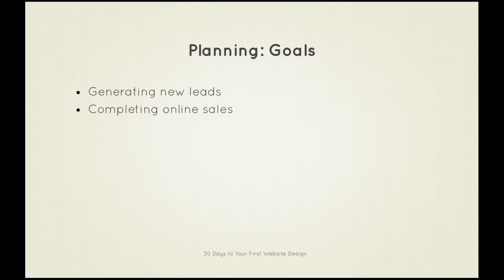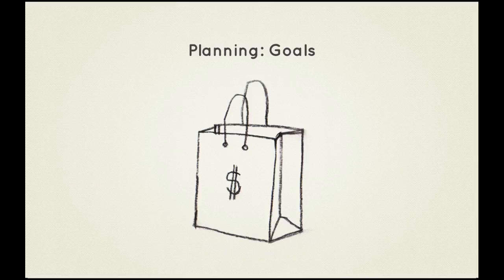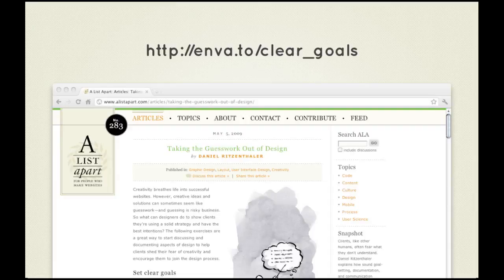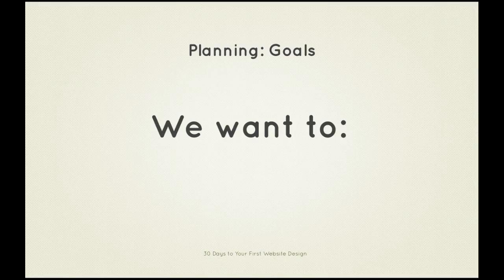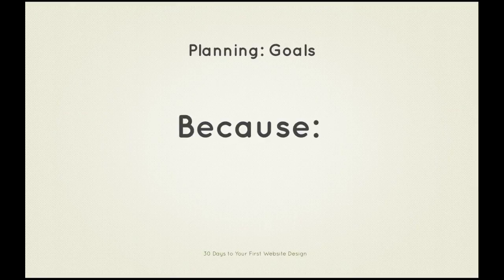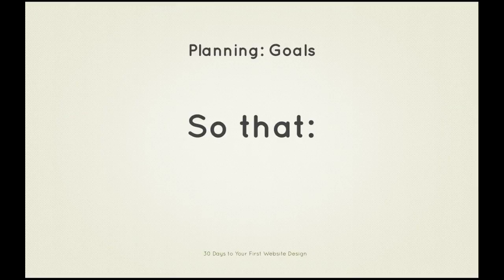30 Days to Your First Website Design -5